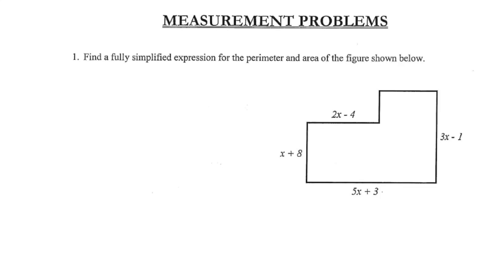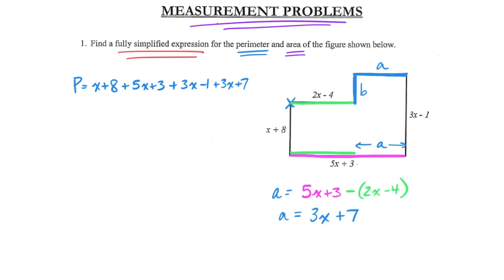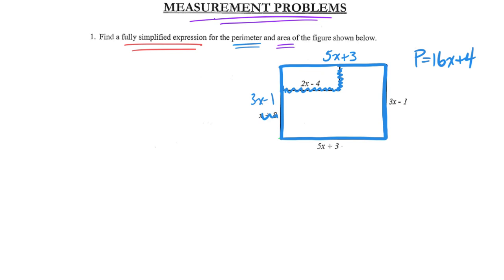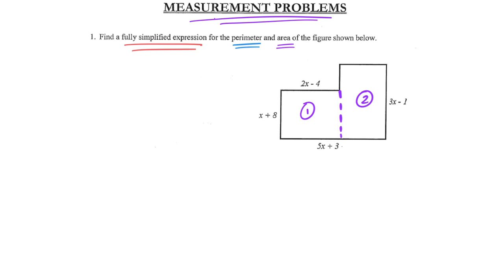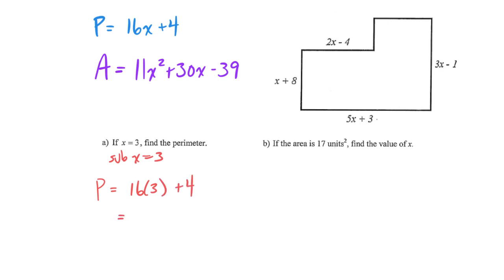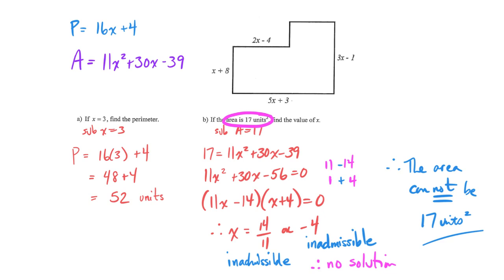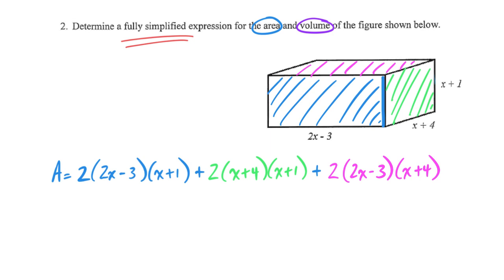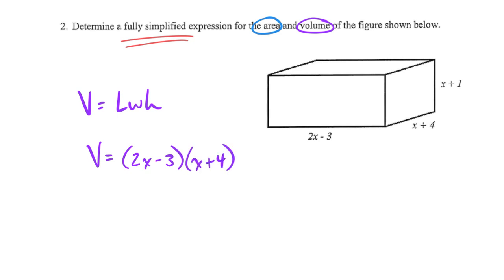72 Measurement Applications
This video covers 2 Applications for Measurement.  It addresses Perimeter and Area of a Composite 2D figure and then Area and Volume of a 3D shape.
It also discusses Inadmissible solutions and the use of Approximate solutions.  I hope it helps!

0:00 Perimeter - long way
7:10 Perimeter - short way
13:05 Area
17:52 Using Perimeter and Area
28:44 Area 3D
35:09 Volume
38:29 Using Area and Volume